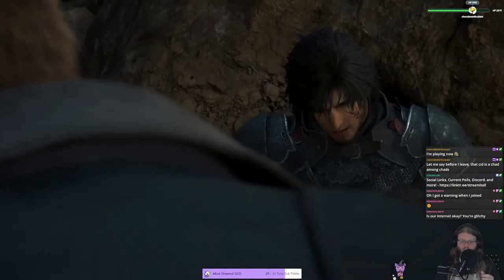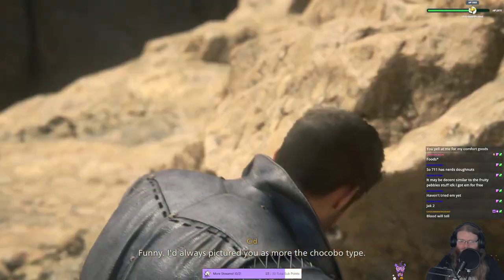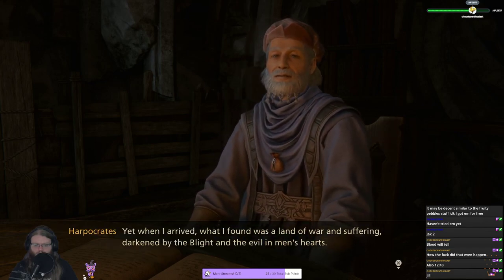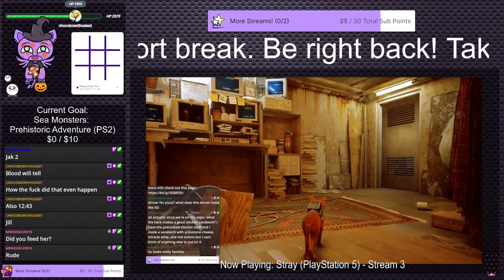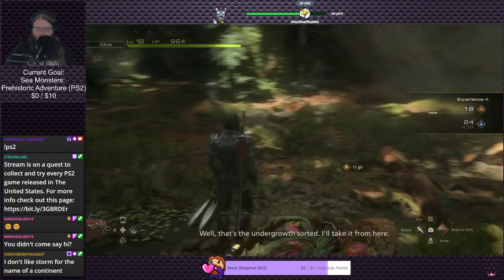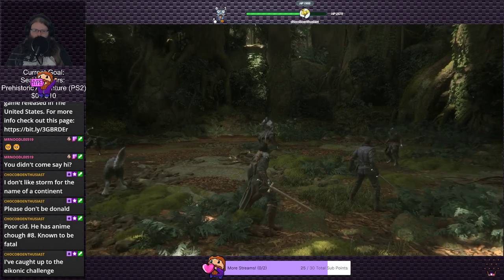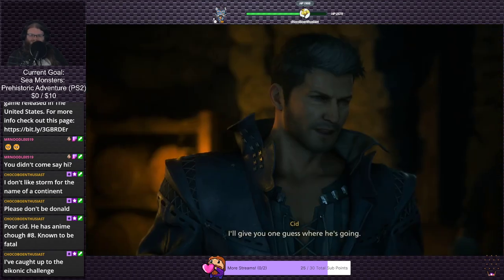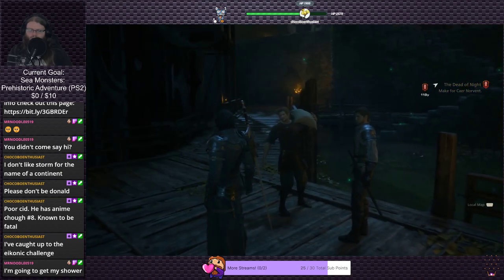Final Fantasy XVI (Stream 2) | Stream Plays #16 (Twitch VOD)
Hello everyone and thank you for checking out this VOD! If you enjoyed, come join us live ~5 days a week for some retro PS2 goodness, Strategy and Sim adjacent game, and of course the occasional Irregular Stream!

Social Links, Polls, Discord, and more!